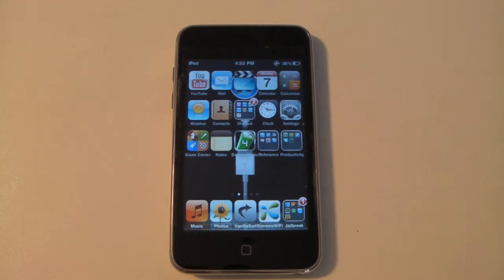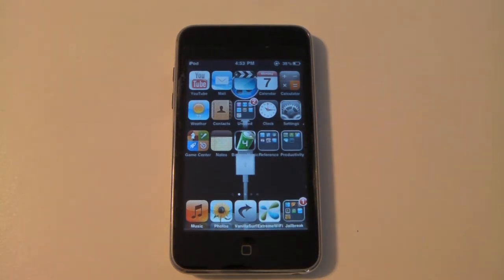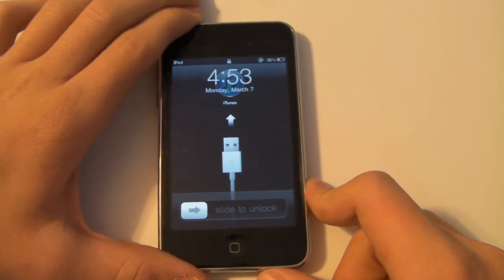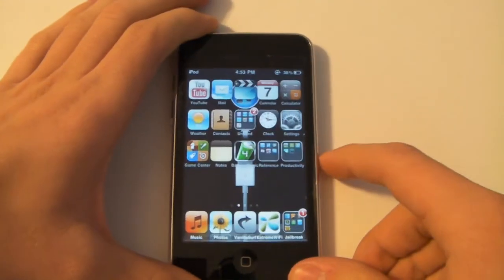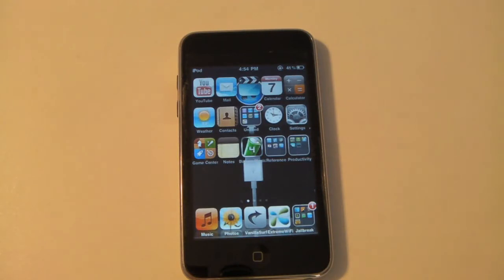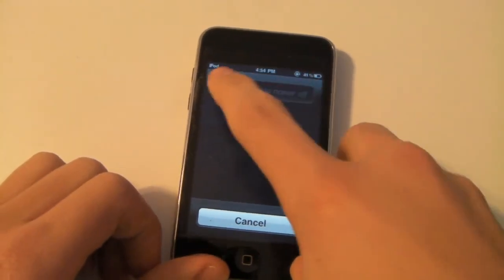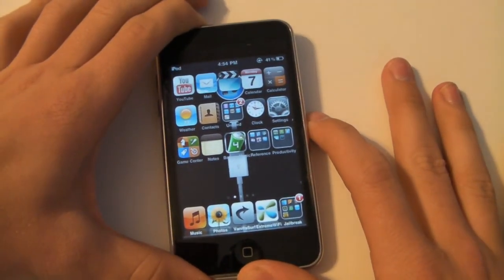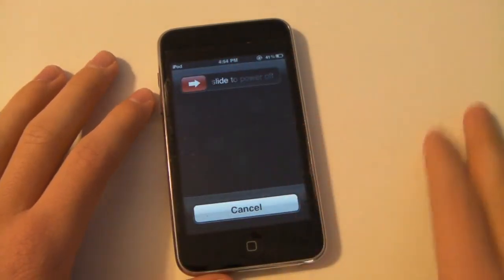Apple Device And Firmware Fails Episode 3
Drew shows more glitches found in the iOS 4.2.1 firmware having to do with sliders.